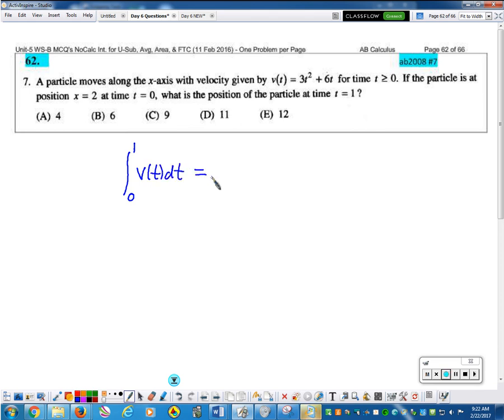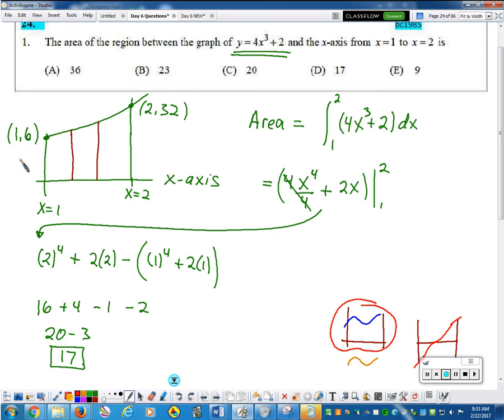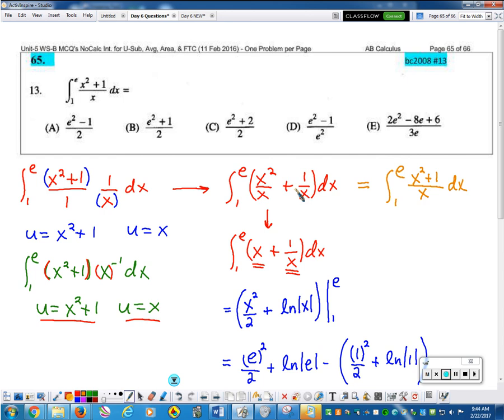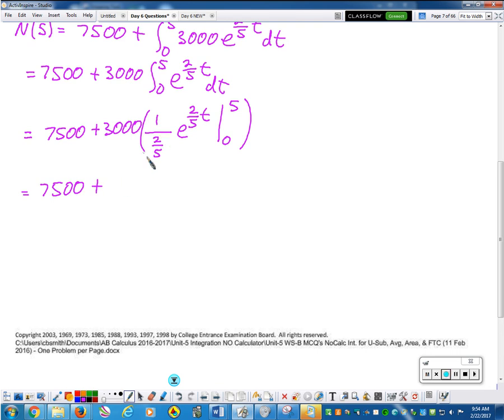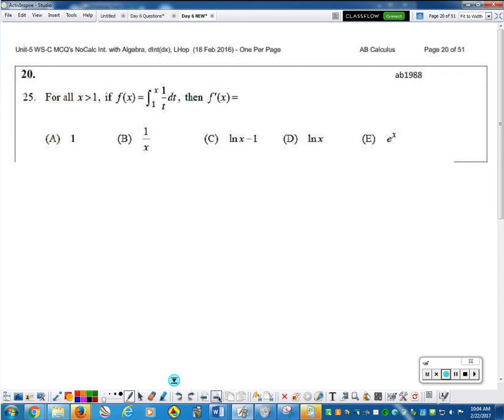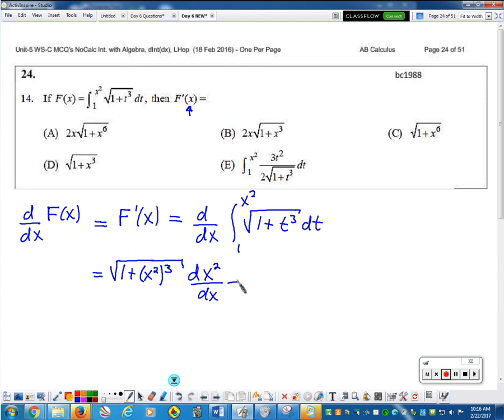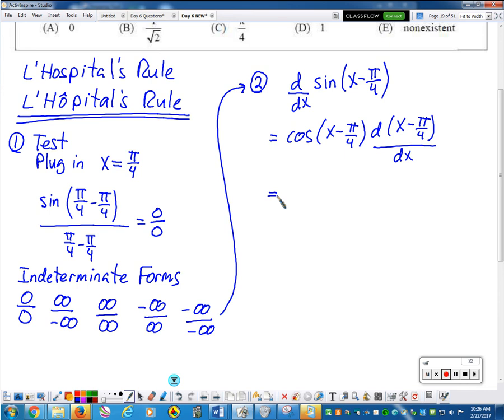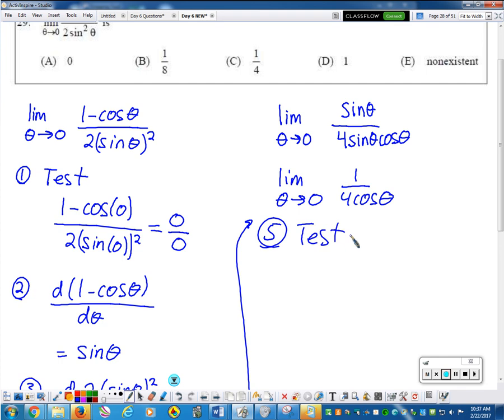Day 6 Derivative of Integral & L'Hopital's Rule (22 Feb 2017)